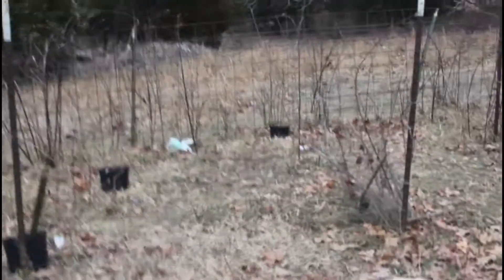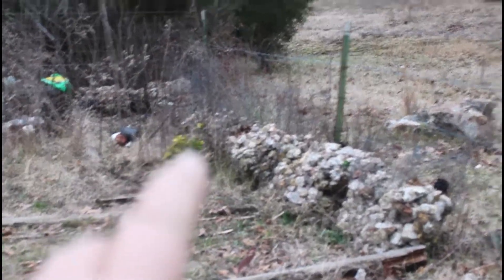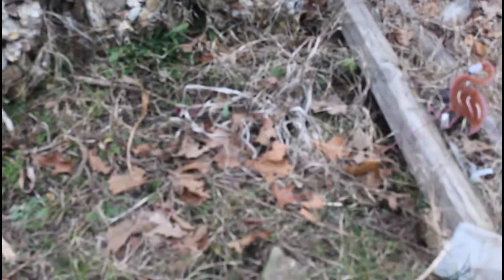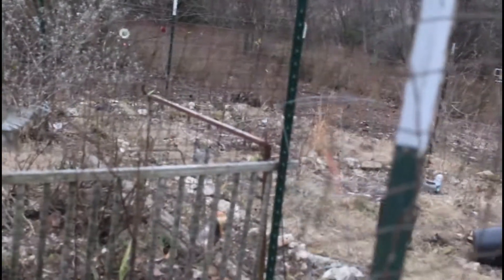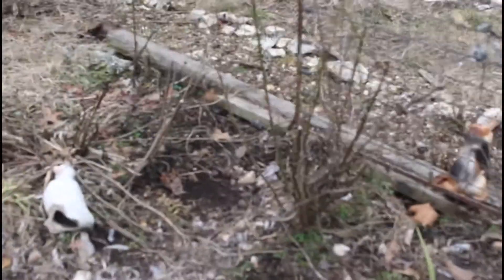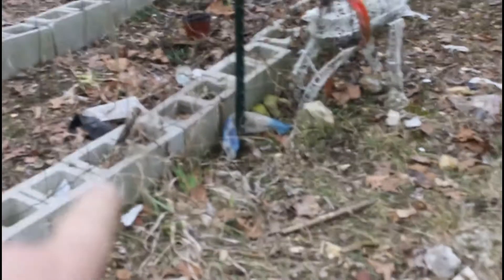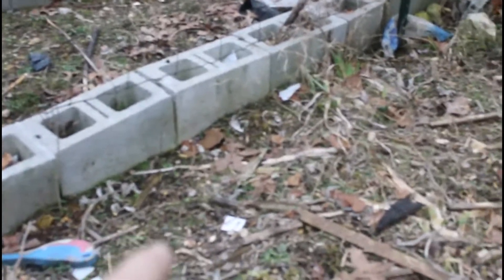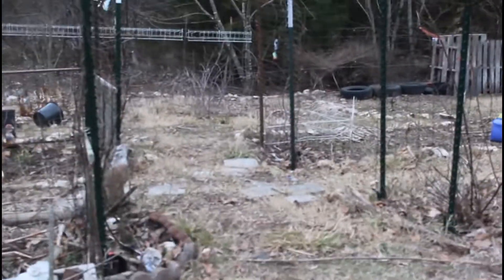Pathway , Angel Garden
A look around pathway and the Angel Garden , just another area of my gardens...